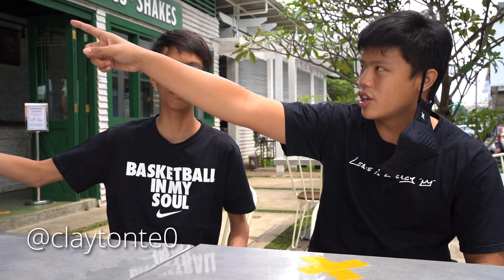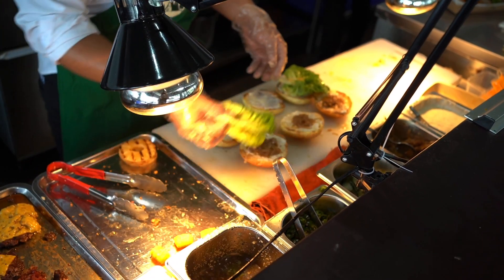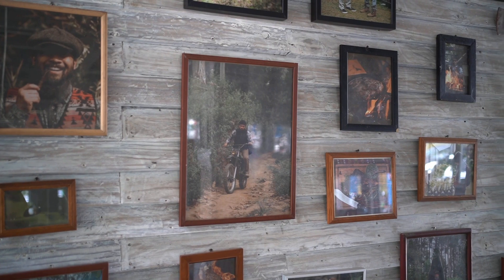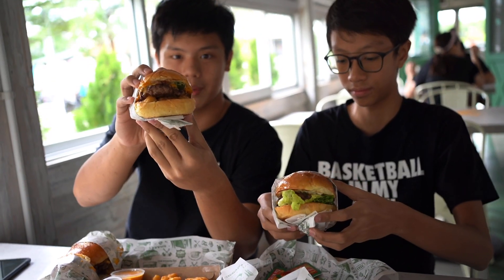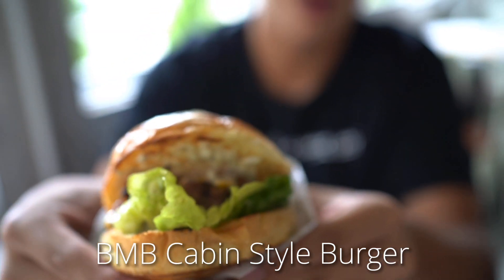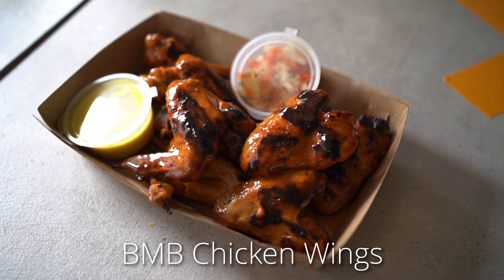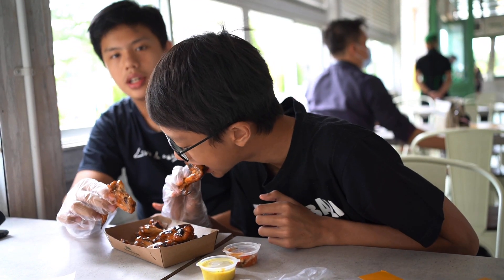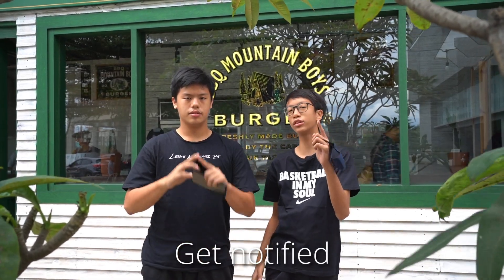Probably the BEST ever BURGER We’ve ever tasted - BBQ Mountain Boys Burger - a Claudius Clayton Vlog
What's GOOD, people?

We just tasted one of the best burger ever! BBQ Mountain Boys at Paskal Hyper Square, Bandung!

Ohhh the patty is so juicy and the bun is so soft, a deadly combination.

Wait! Uploading this video just makes us want to eat that burger once more :(

BRB, so Stay LIT, people!

We are brothers from Indonesia that love BASKETBALL!

You will find a lot of things about basketball and a little bit about our daily life.